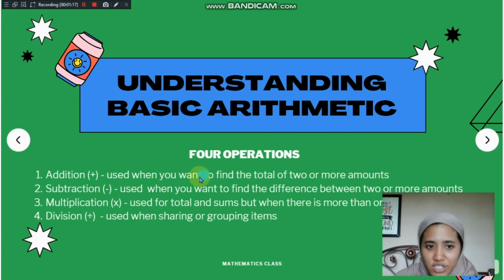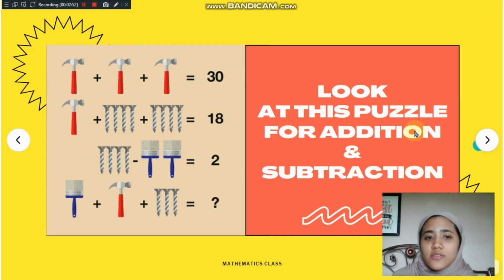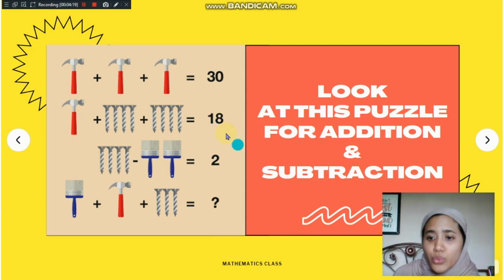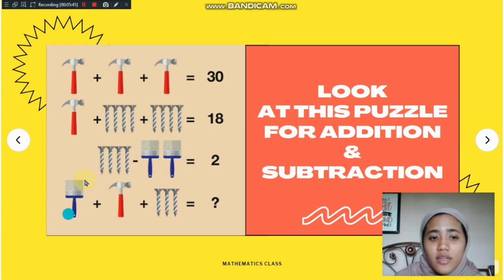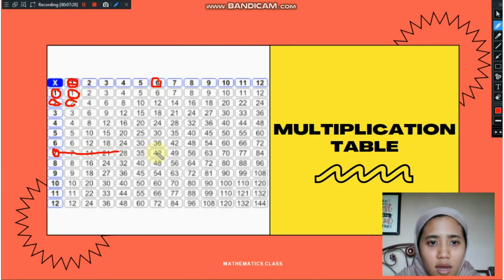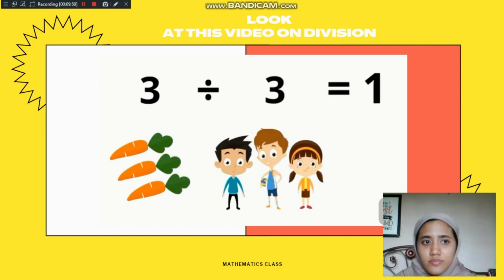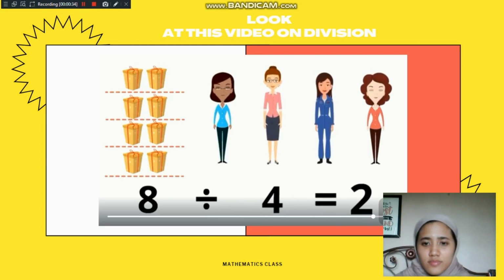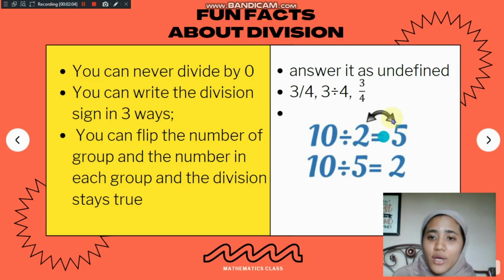Mathematics with Tutor Anis (Basic Arithmetic)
Tutor Anis teaches Mathematics (Basic Arithmetic).